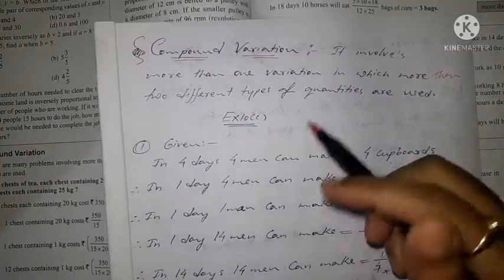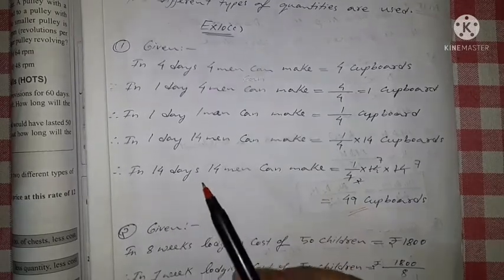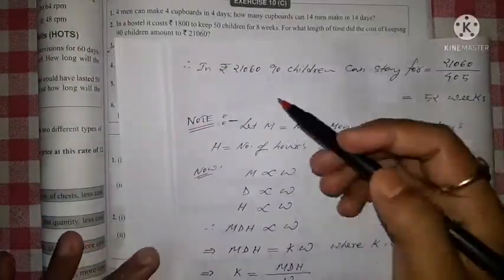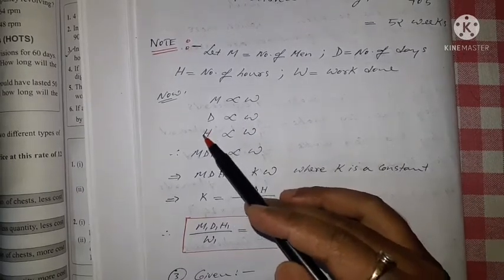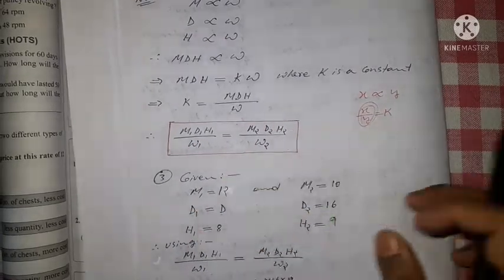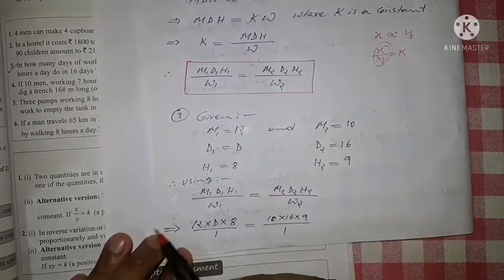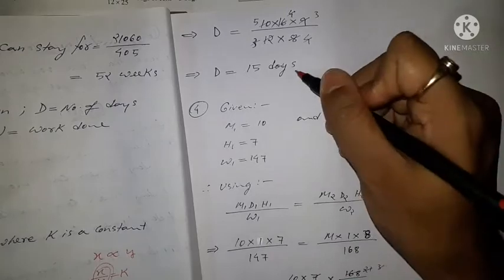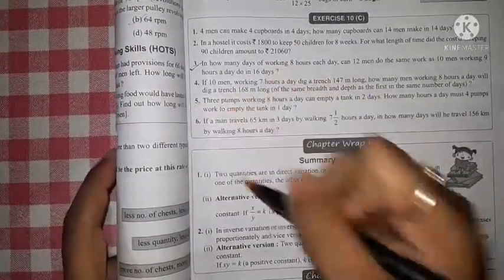Class 8 mathematics / Chapter:-Variation and direct and inverse proportions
Chapter:-Variation and direct and inverse proportions( Ex:-10(C) )